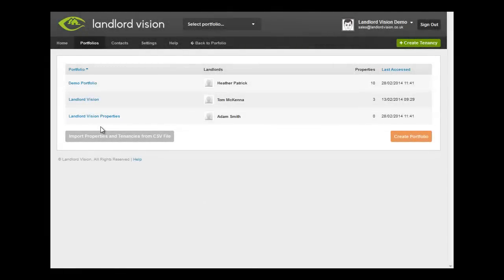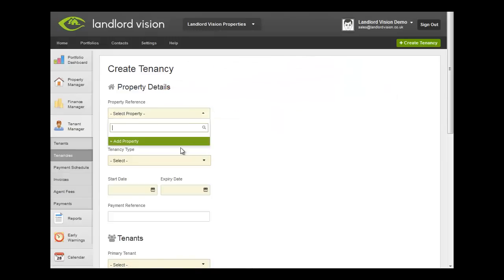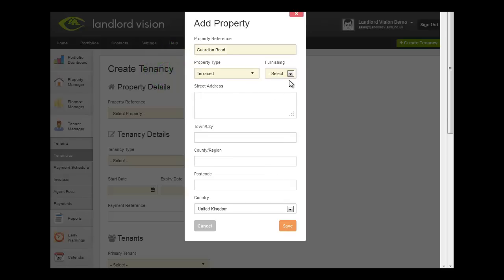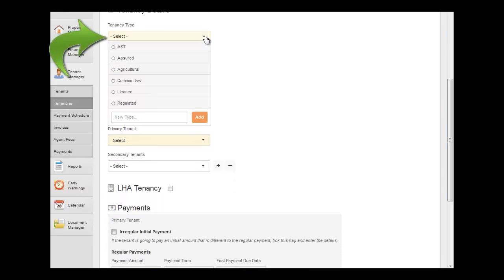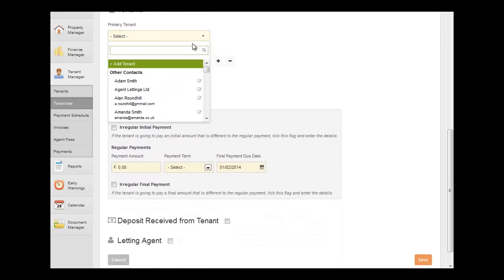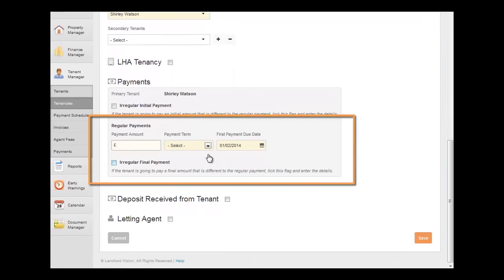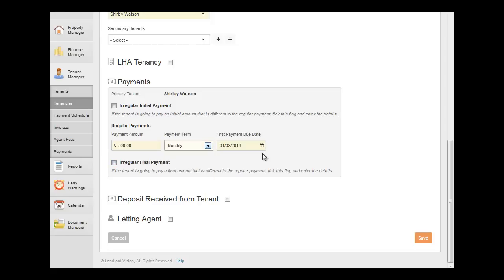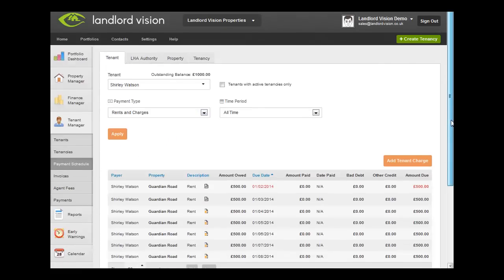How to Create Your First Tenancy